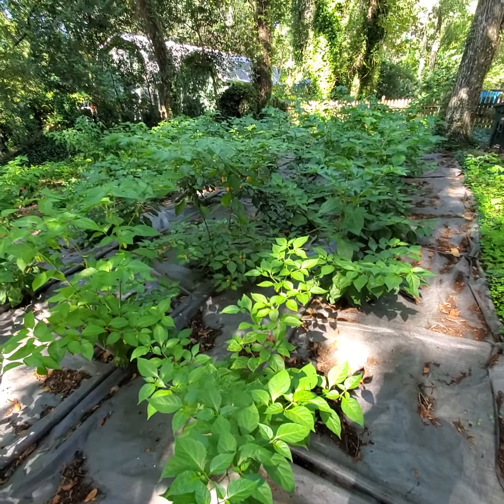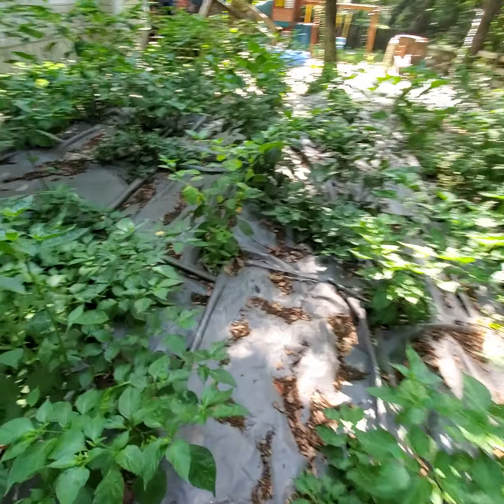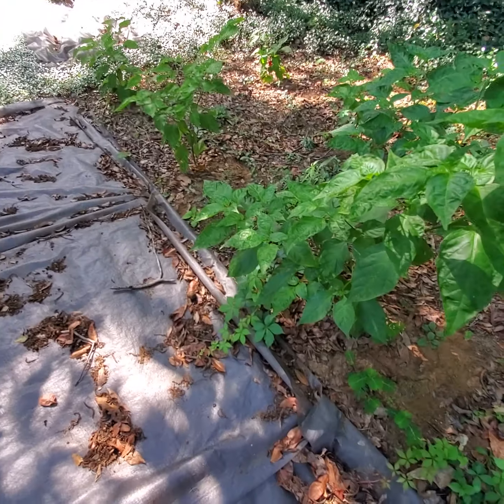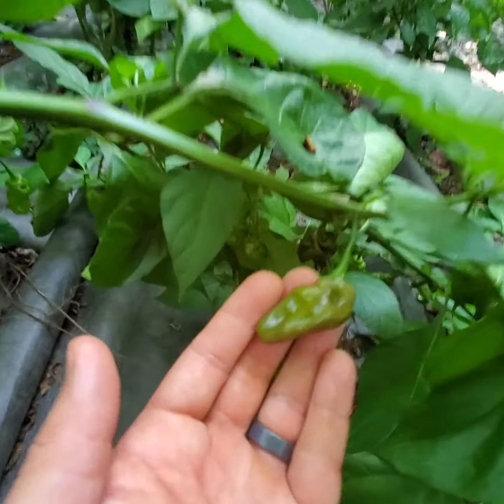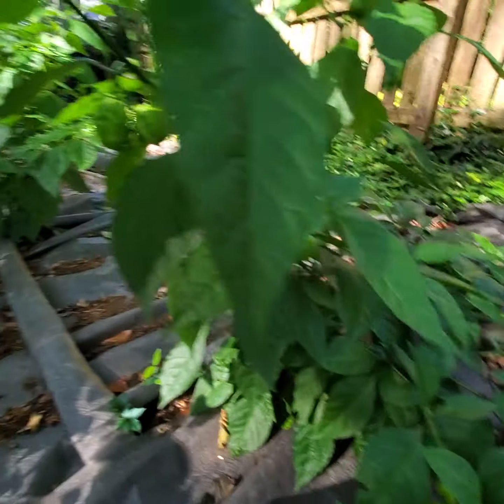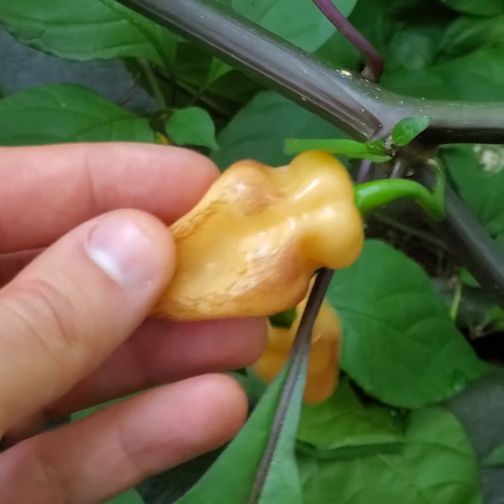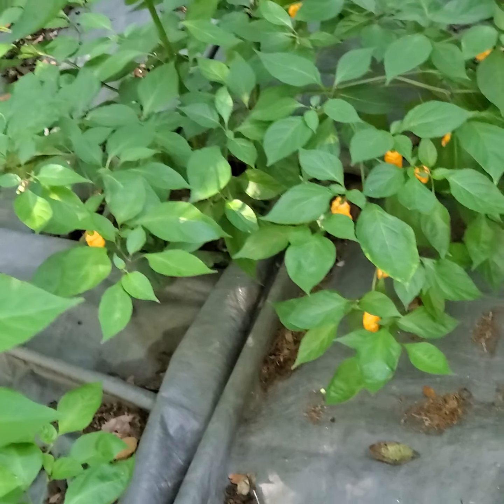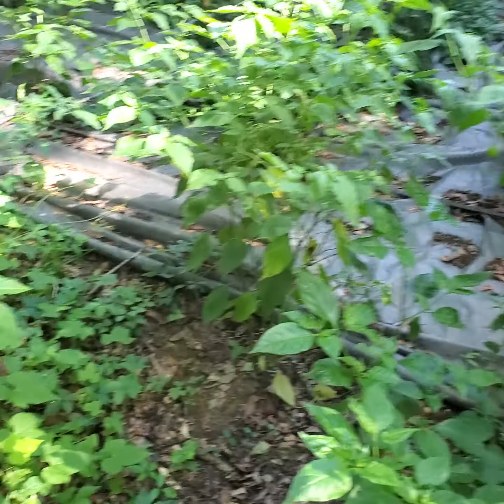Deep Shade Pepper Grow 🌶 2.0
nitrogen and ground cover help grow in deep shade, if you have a long grow season!